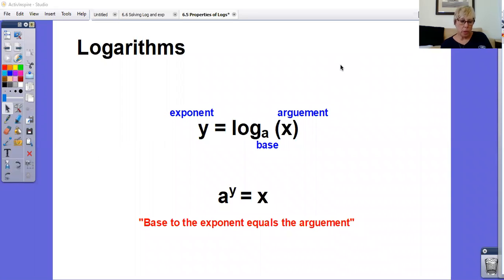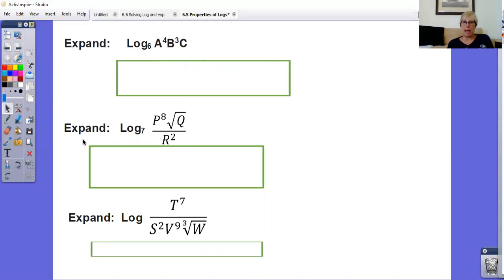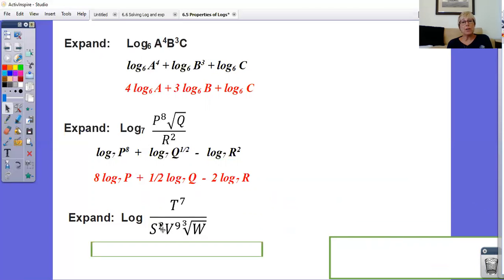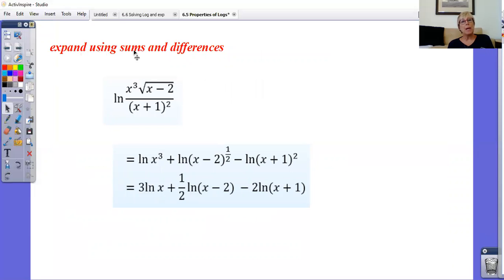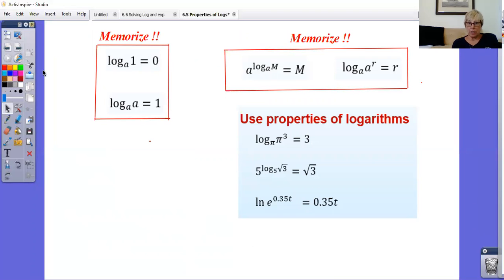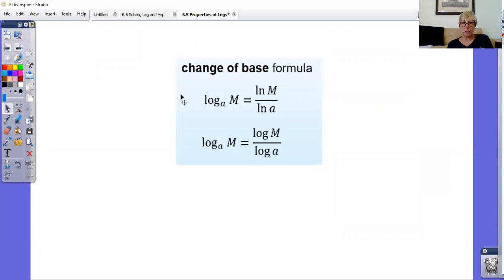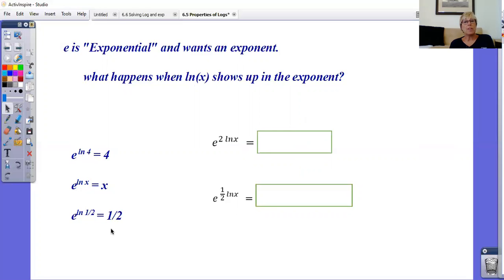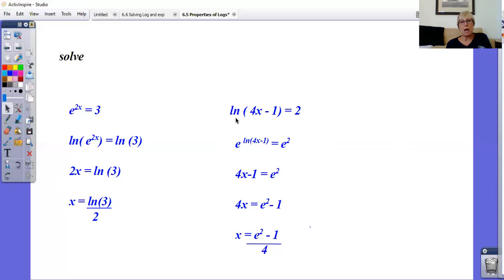6 5 properties of logarithms